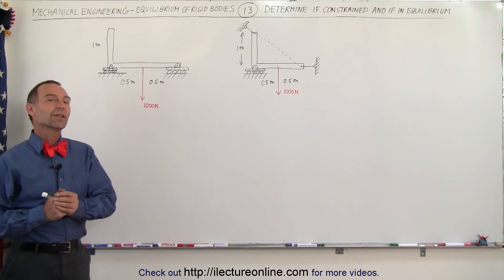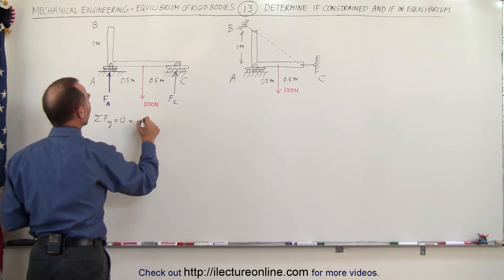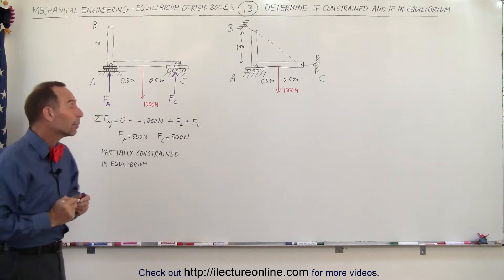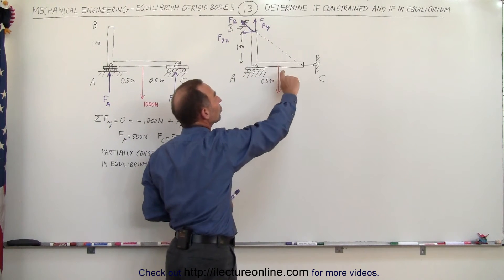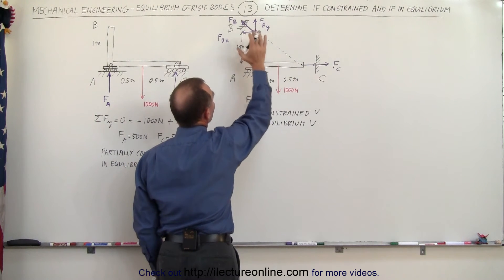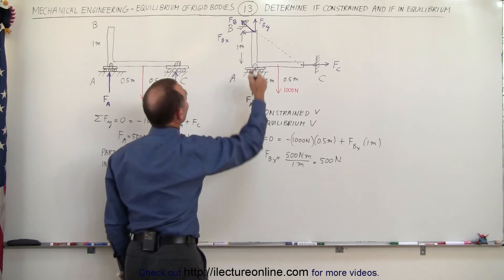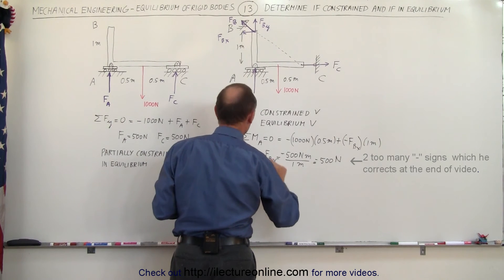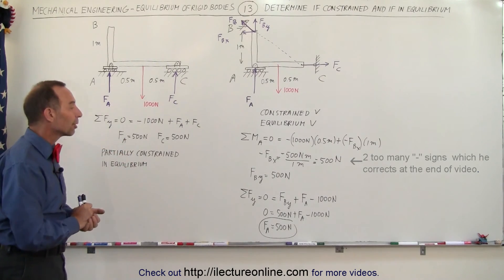Mechanical Engineering: Equilibrium of Rigid Bodies (13 of 30) Find Constrained? Equilibrium=? F=?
In this video I will determine if 2 L-beam supported a various places are constrained or in equilibrium and find the forces.